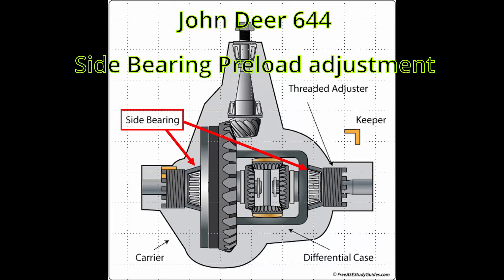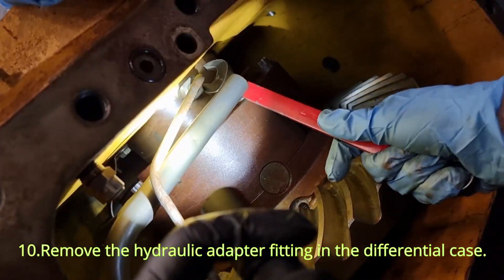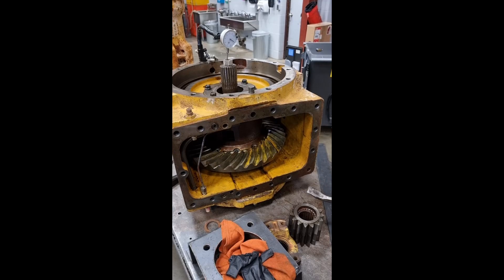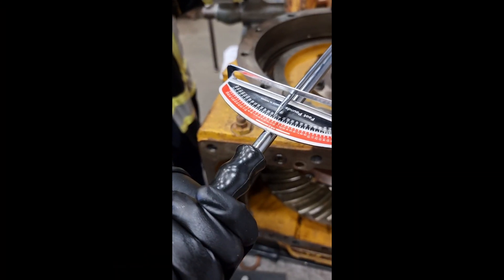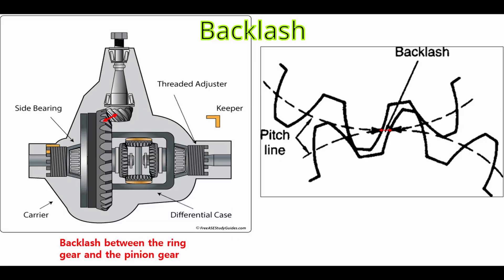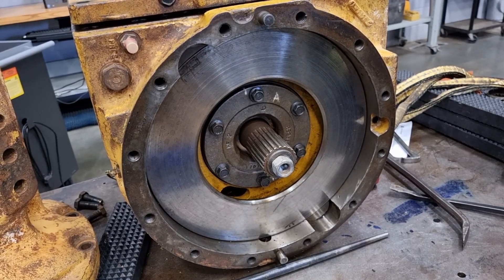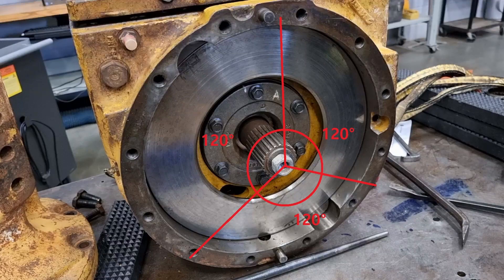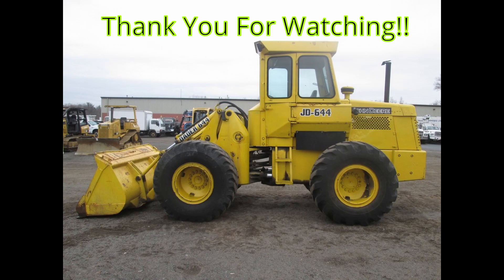John Deere 644 axle Side Bearing preload adjustment & Backlash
We are going to see how to adjust differential side bearing preload and differential backlash of John Deere 644 axle